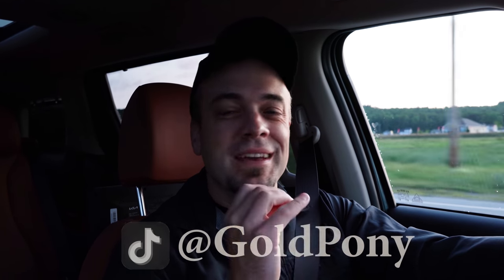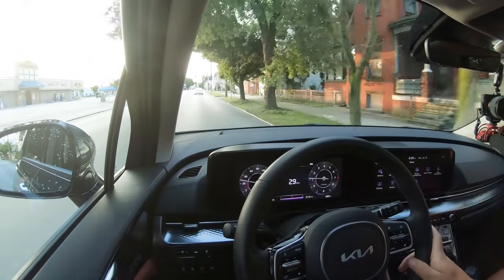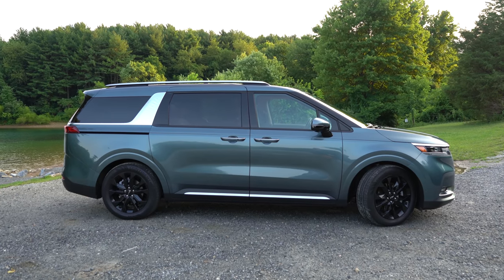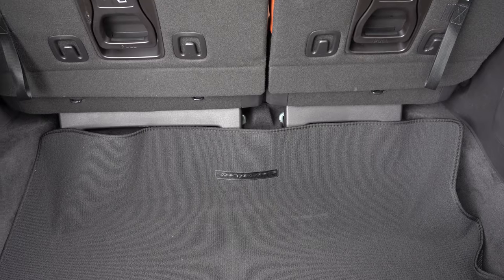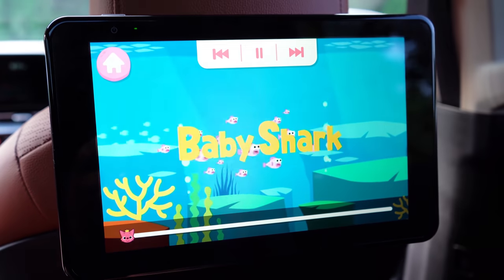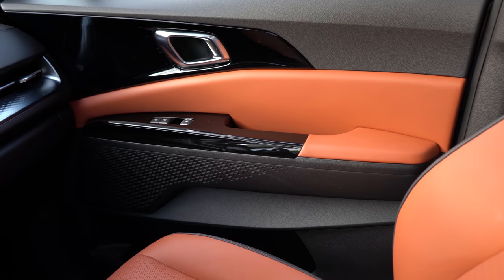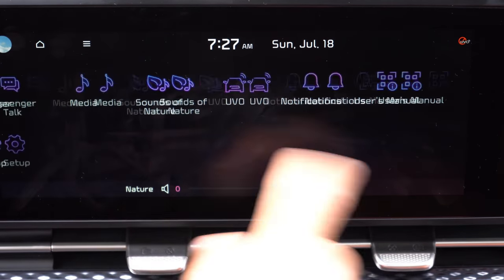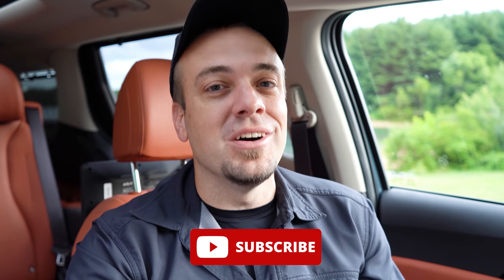2022 Kia Carnival Review | 1 WEEK with the Carnival!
In this video I'll have the privilege of experiencing the ALL-NEW 2022 Kia Carnival for a week! I'll of course go for a test drive & completely review the NEW 2022 Kia Carnival testing out acceleration, braking, steering feel, cargo space, rear legroom, sound system, exhaust clip & much more!